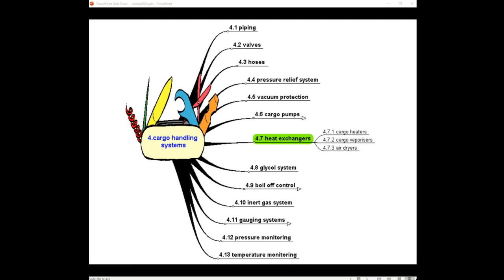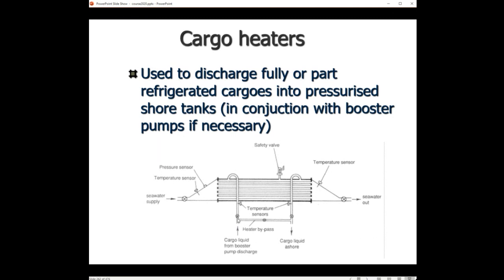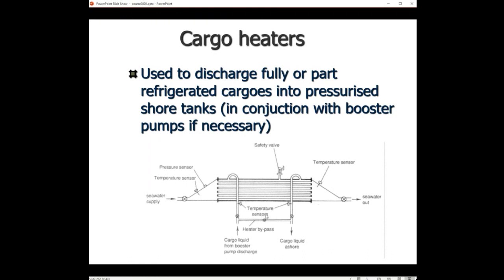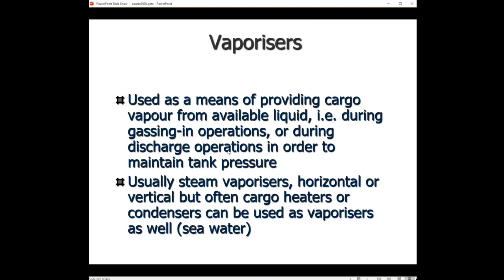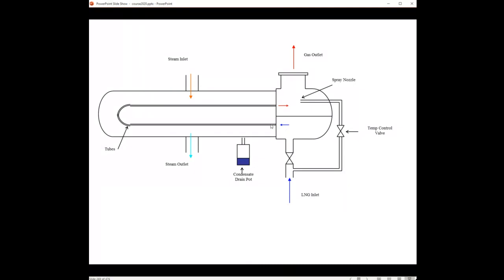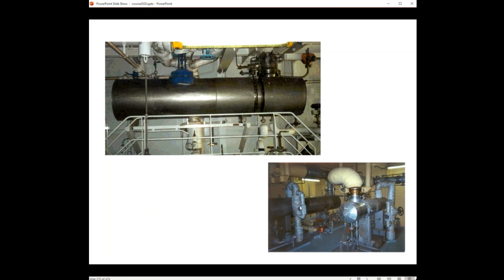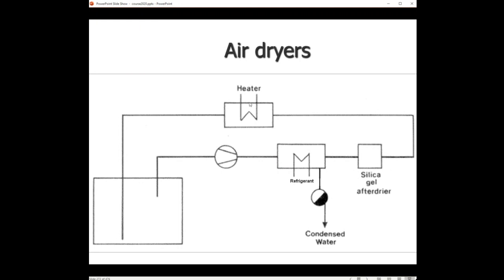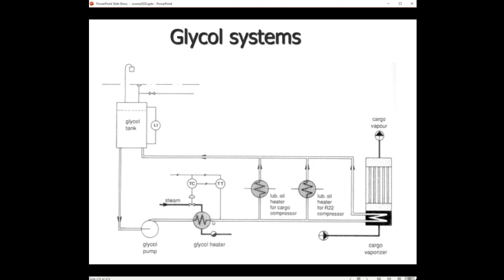6, Cargo Handling Systems Part B